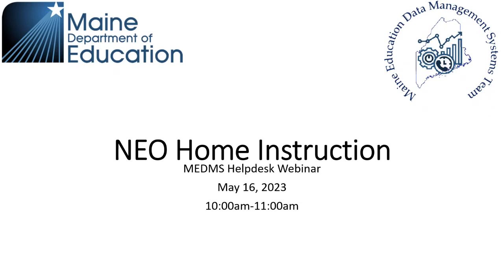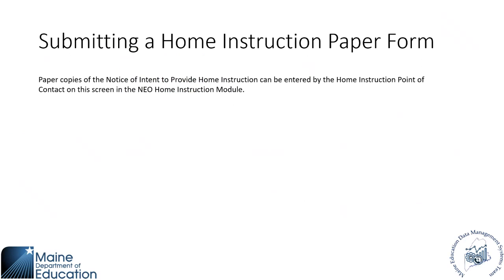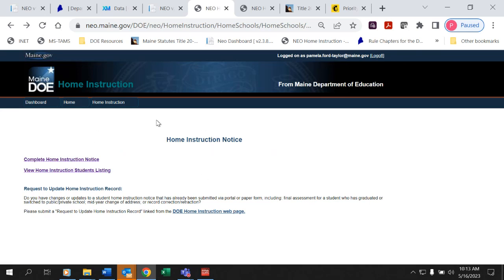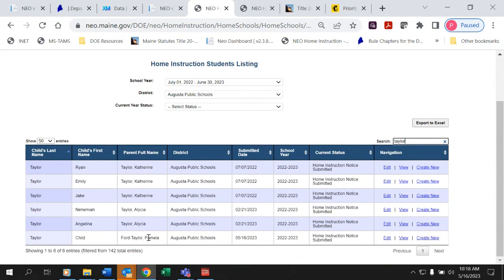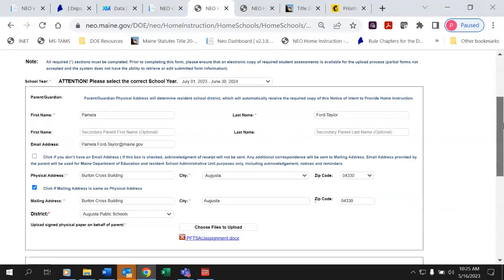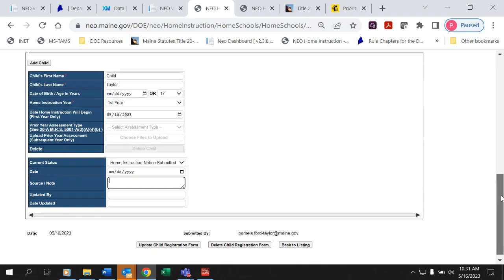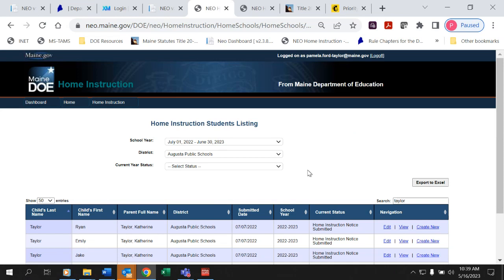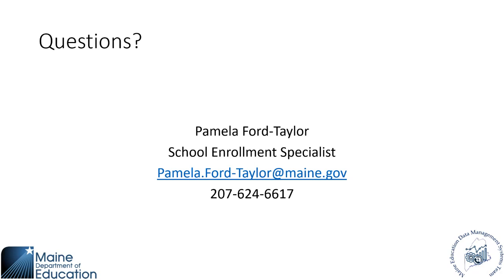NEO Home Instruction Webinar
The Data Team and Pamela Ford-Taylor teamed up to provide information about the new features available in the NEO Home Instruction Module.